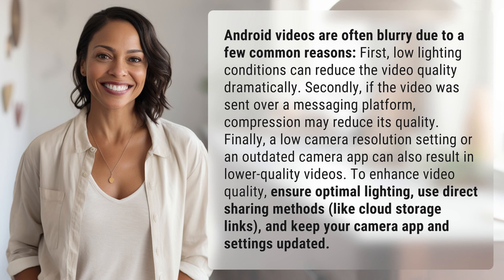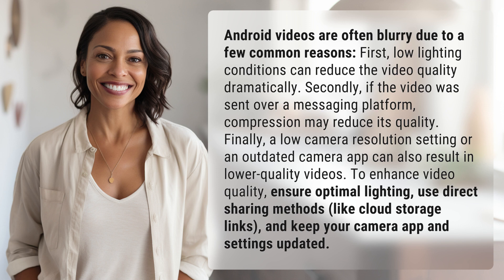Why are Android videos blurry?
Unblur Your Android Videos: Tips for Better Quality 👉 Unblur Android Videos 👉 Discover why your Android videos are often blurry and learn how to improve their quality with simple tips and tricks. Say goodbye to pixelated footage and hello to crystal clear videos!

Laura S. Harris (2024, April 5.) Why are Android videos blurry?
    🌐 AskAbout.video